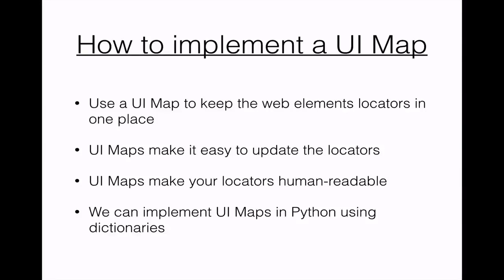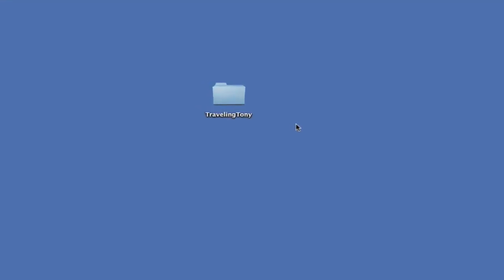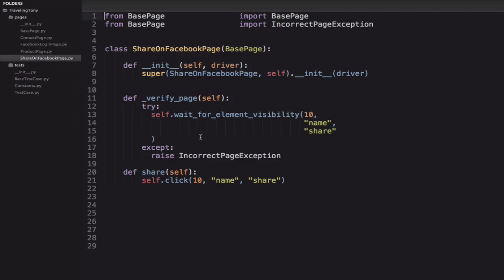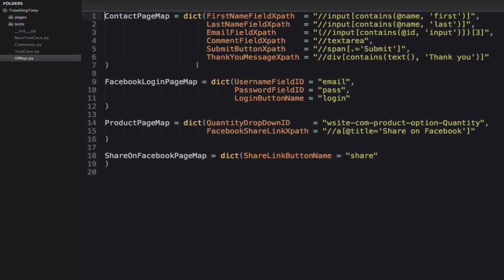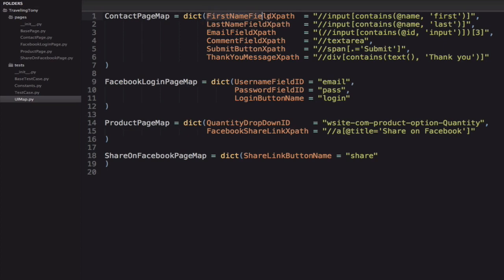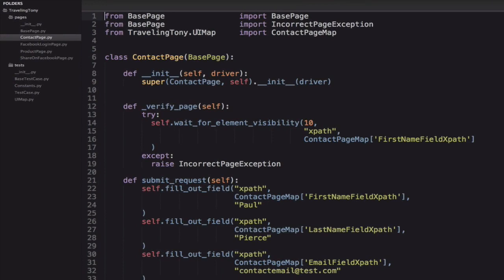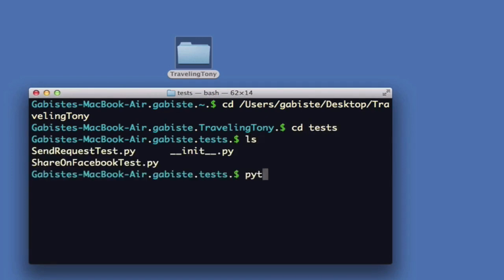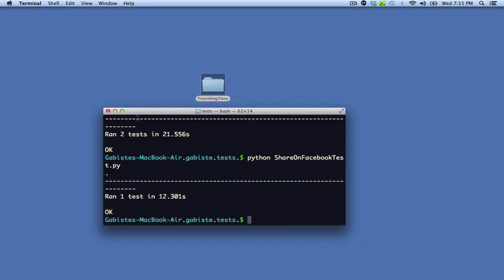Selenium Python Language- How to implement a UI Map